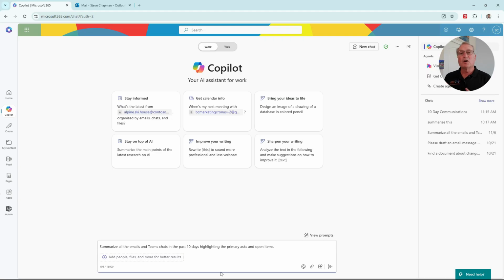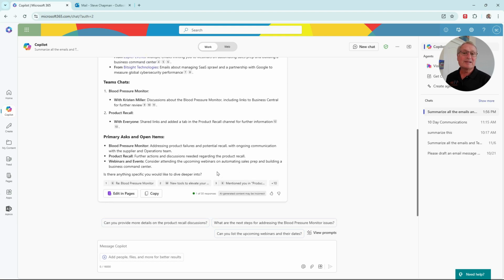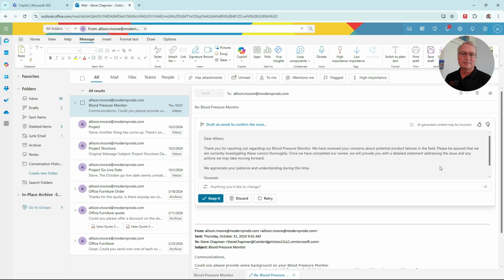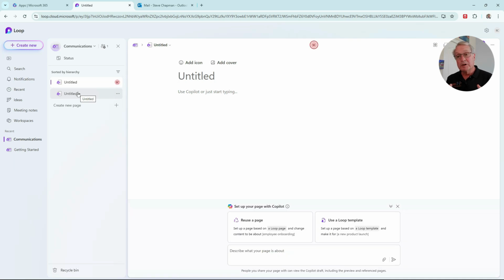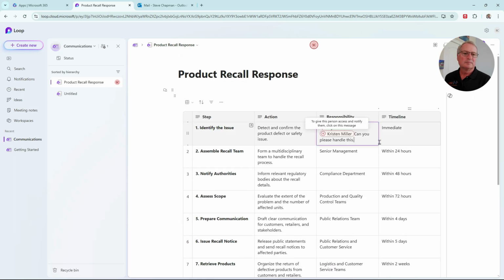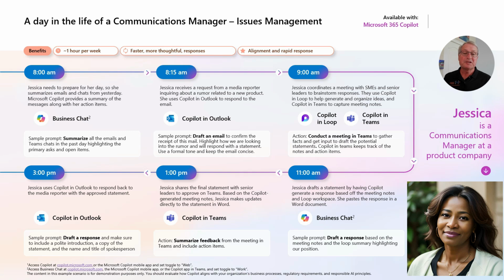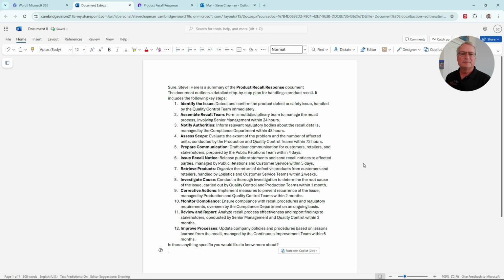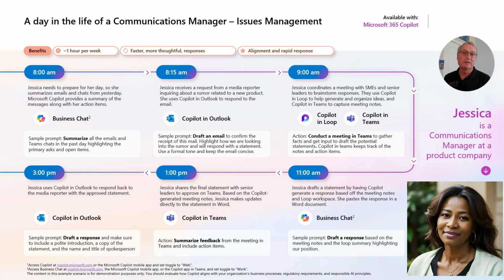How to Use Copilot in Microsoft 365 for Communications Managers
In this video, you'll learn how to make the best out of Copilot in Microsoft 365 as a Communications Manager.

00:00 - Copilot for Communications Managers
00:22 - Copilot for Outlook and Teams
01:19 - Copilot in Outlook
02:01 - Copilot in Loop
05:27 - Copilot for Communications Managers Day in Life
Ready to Deploy Copilot in Microsoft 365 for your company?